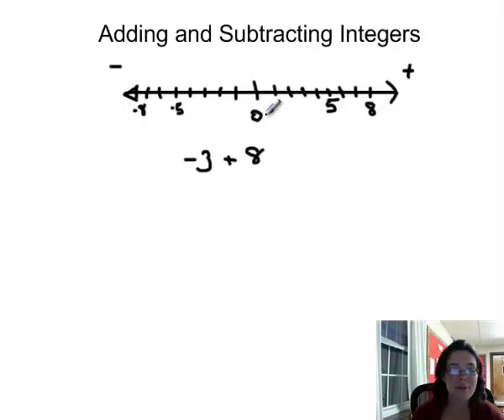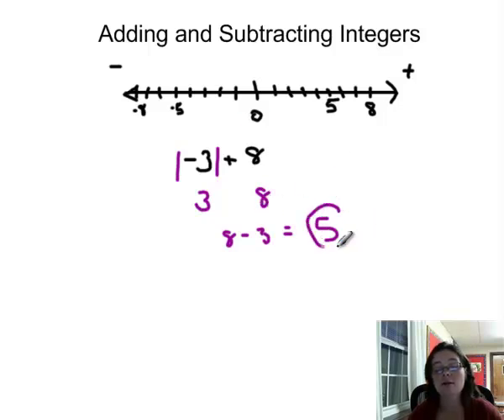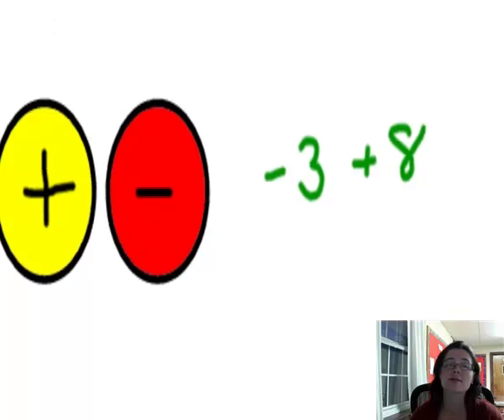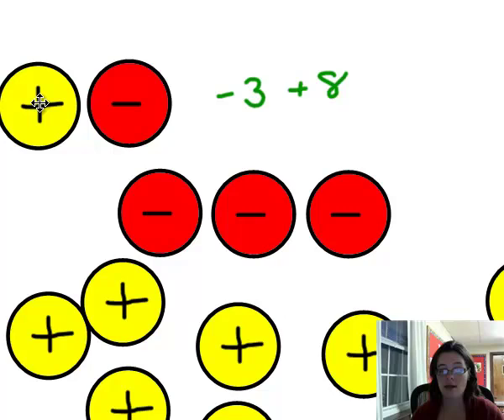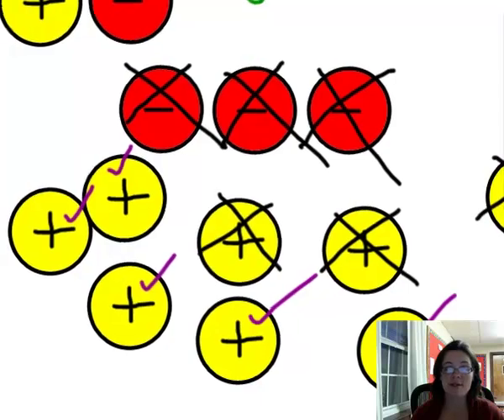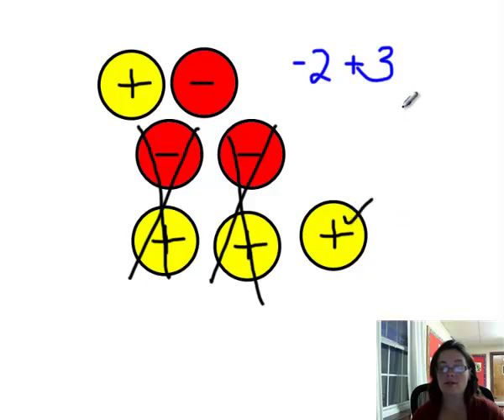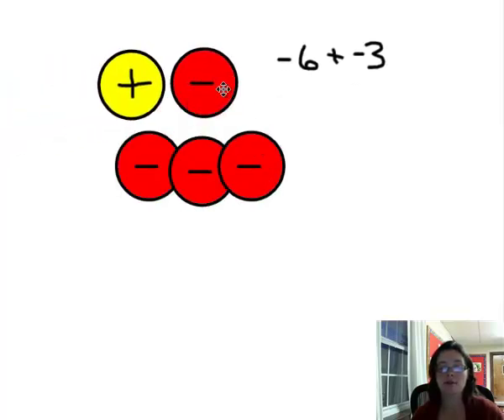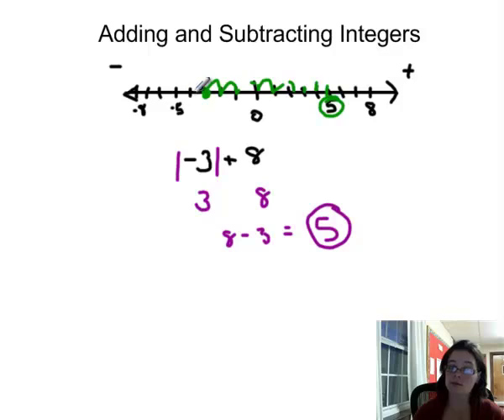Adding and Subtracting Fractions